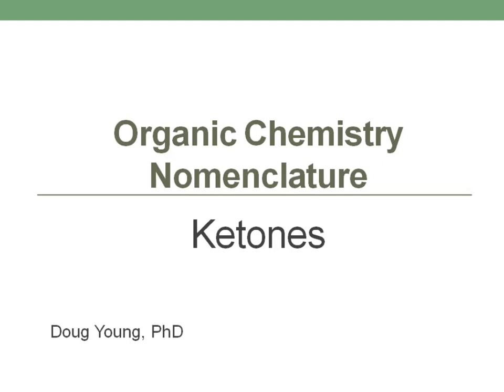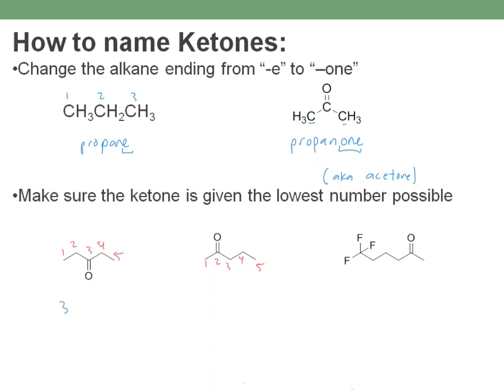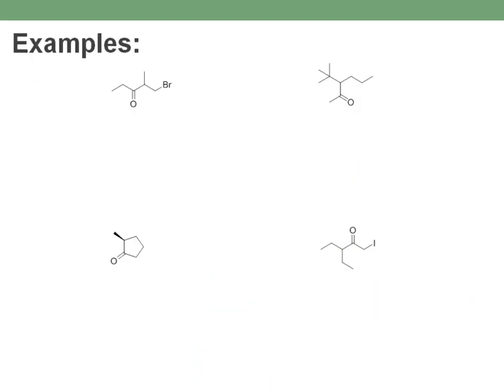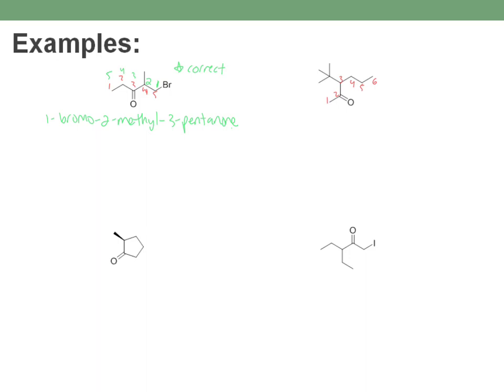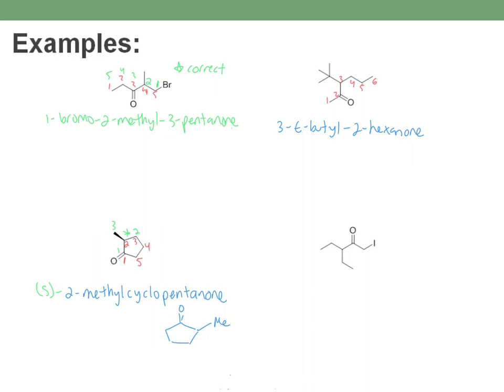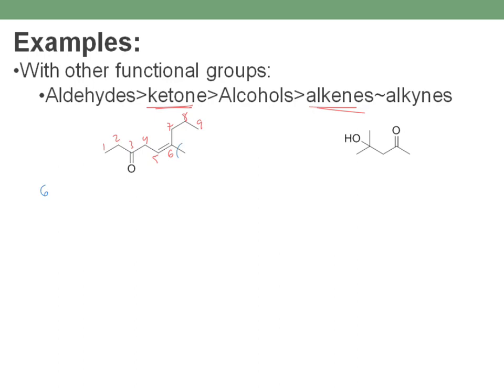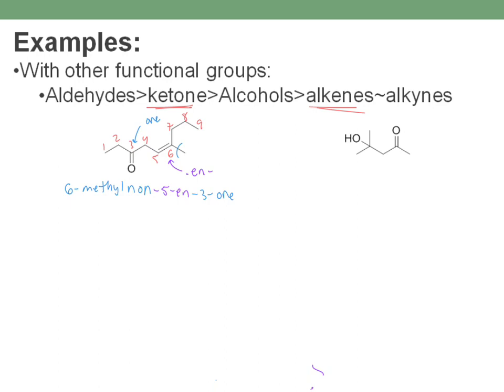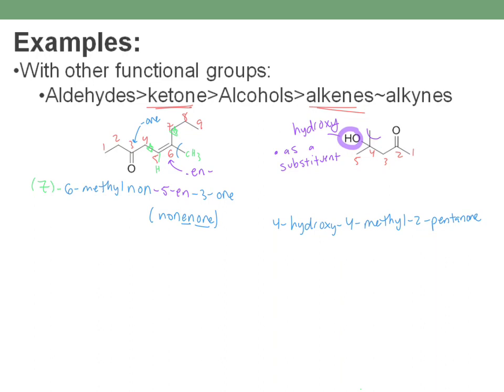Nomenclature - How to Name Ketones